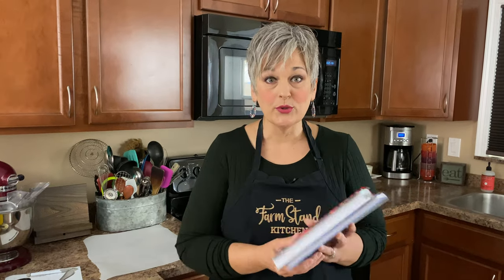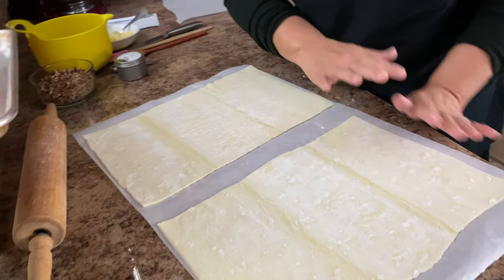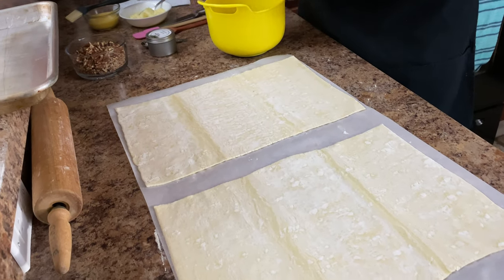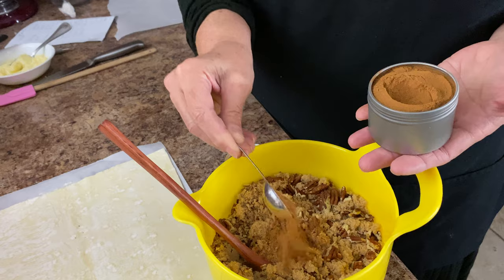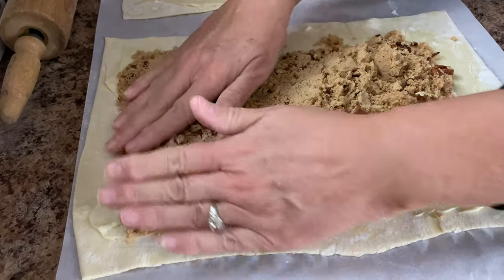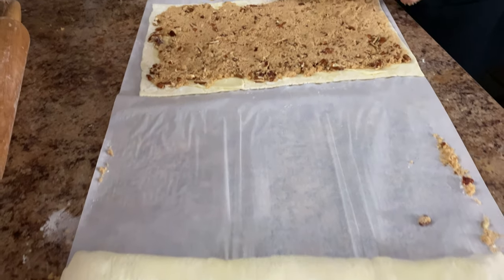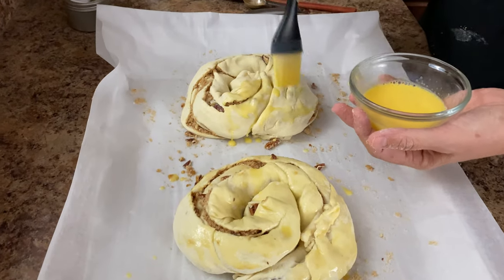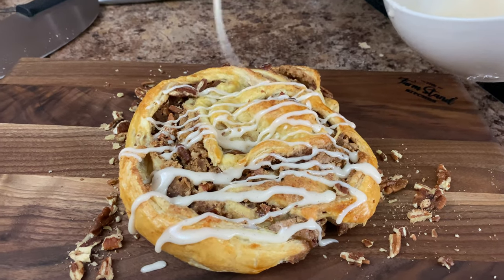PECAN PIE PASTRY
Thank you for coming into my kitchen today and cooking with me!  It’s always a great time! For more great recipes from The Farm Stand Kitchen you can find our popular cookbooks on the website!

FYI. I have a few of the NEW spices up on the website now! You definitely need the cinnamon for the Holidays! Follow the link for books, spices, Christmas candles and all the Farm Stand Merch! Our products make great gifts for the upcoming Holidays! Thank you for supporting our small business! 👇

1 - 17.3 oz. Pepperidge Farms Puff Pastry Sheets, defrosted and rollable ( use both sheets)
5 Tablespoons salted butter, softened
1 1/2 cups light brown sugar
1 1/4 cups rough chopped pecans
1 teaspoon Saigon Cinnamon or regular cinnamon
1 egg + 2 Tbsp water for egg wash
ICING
1 1/2 cups powdered sugar
1 teaspoon vanilla ( homemade preferably 😉)
1-2 Tablespoons milk for desired consistency

Preheat oven to 350 F.  Line a rimmed baking sheet with parchment paper.  Set aside.

On a sheet of parchment paper, roll out the puff pastry dough sheets about 3 inches longer.  Divide the softened butter between the two sheets and spread evenly.  In a bowl, combine the brown sugar, pecans and cinnamon.  Divide between the two sheets and spread evenly.

Starting at the long side, roll up like a cinnamon roll.  Transfer the logs to your prepared baking pan with the parchment.  Slice down the middle of both logs, starting an inch in from the end.  Don’t slice all the way through to the bottom, but about 1 inch down into the layers.  Twist with your hands and swirl into a ring.  Slice the tops with a knife as well, breaking open the layers.  Brush with the egg wash and bake for 30-35 minutes or until dough is done in the middle and is a deep golden brown.  Let cool to room temp.

Make the icing- Combine all icing ingredients in a small bowl and drizzle over the pastries.  Cut into wedges or squares and serve.  Cover leftovers with plastic wrap.  Store at room temp.

NOTES:
🍁 Puff Pastry Dough Sheets are found in the freezer section of your grocery store.  My favorite is Pepperidge Farms brand.

🍁 My Pizza Rocker is the brand BOLEX and it’s a 20 inch rocker.  You can find this product on Amazon.